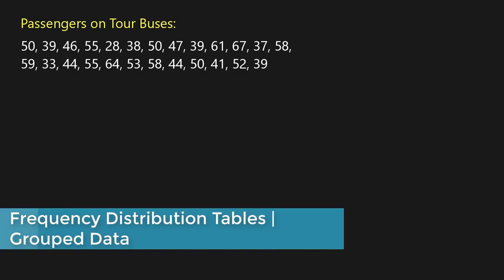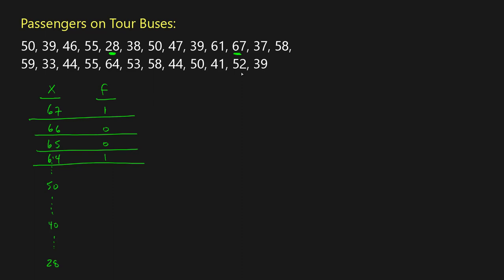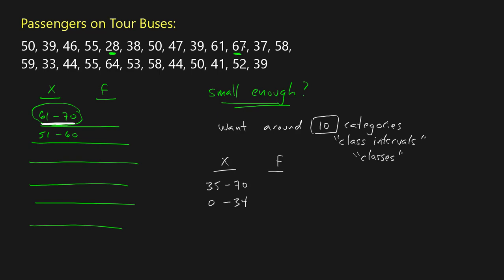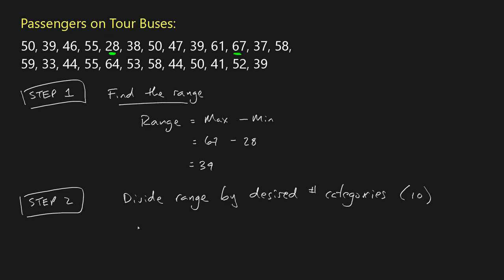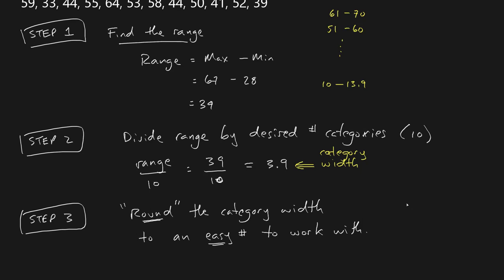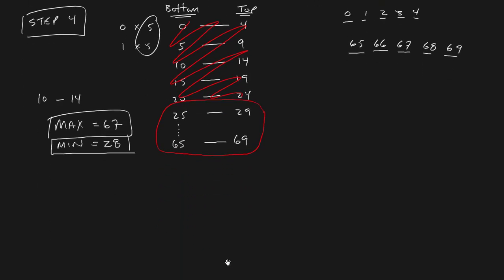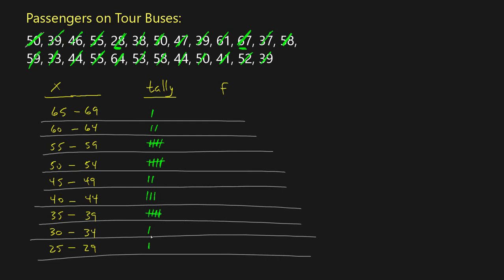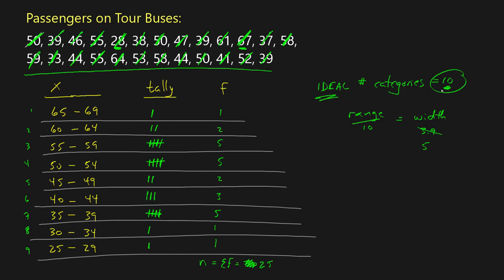Frequency Distribution Tables ~ Grouped Data